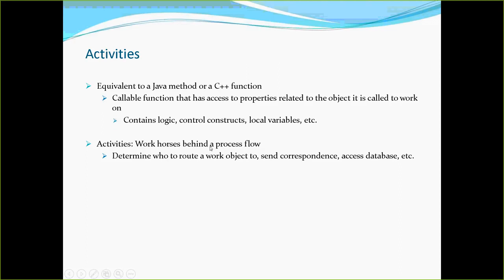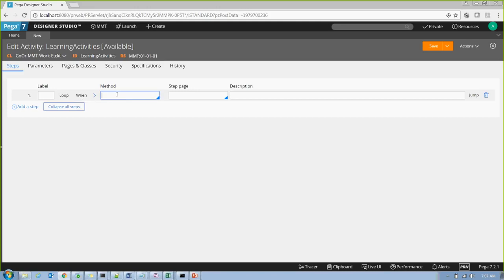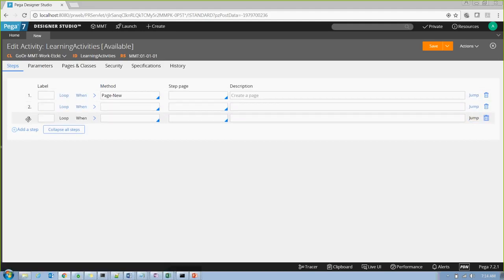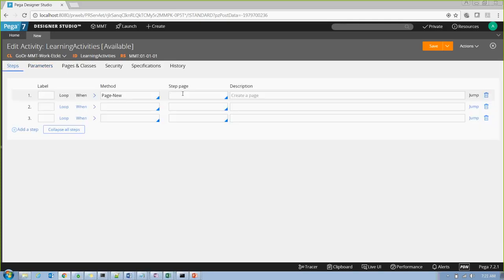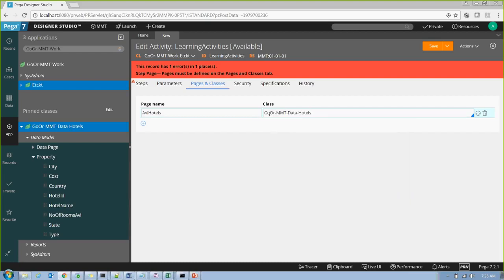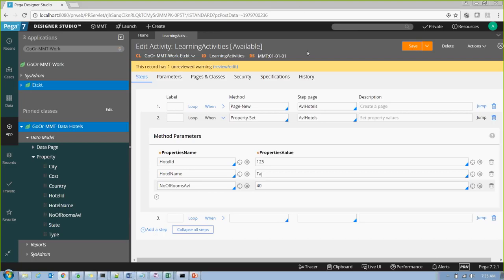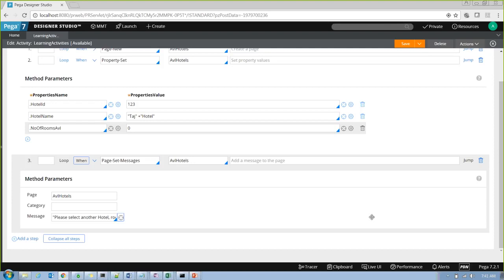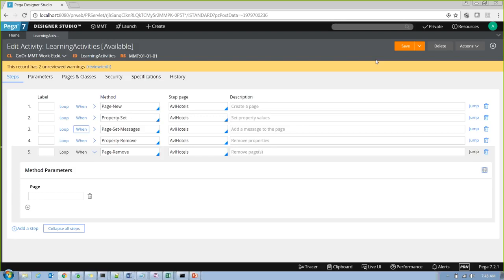Pega Online Training Activity in Pega intro part 1 Desi Pega Trainers